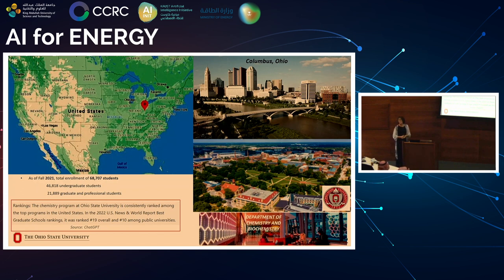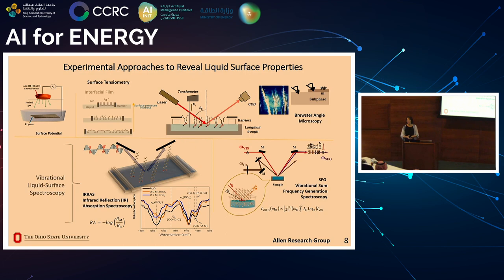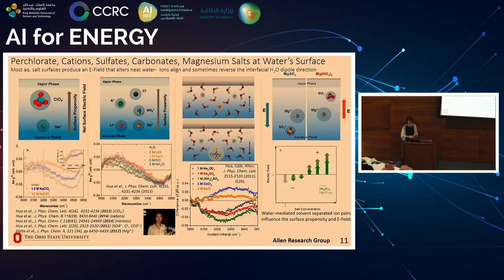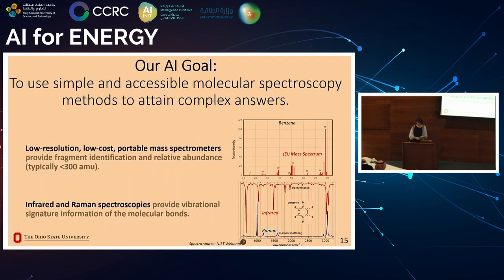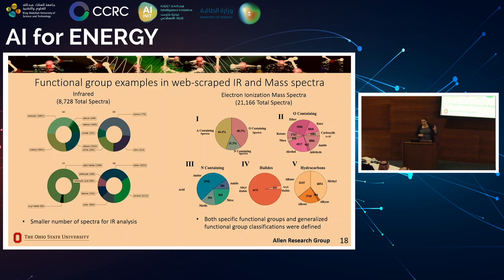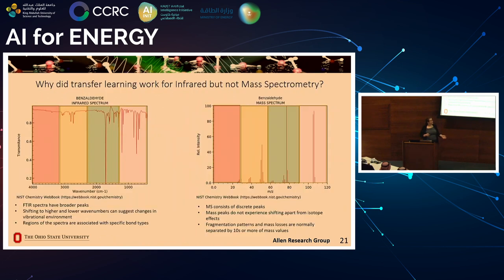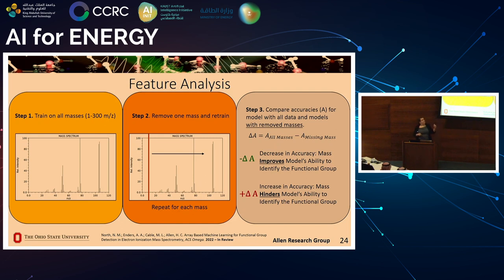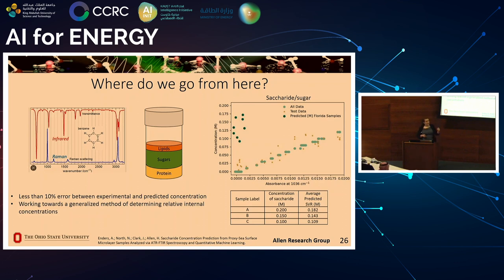Heather Allen: Molecular Spectroscopic Sensing Development through Machine Learning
KAUST Research Conference on AI for Energy hosted and organized by the CCRC (Clean Combustion Research Center) on March 6-8, 2023